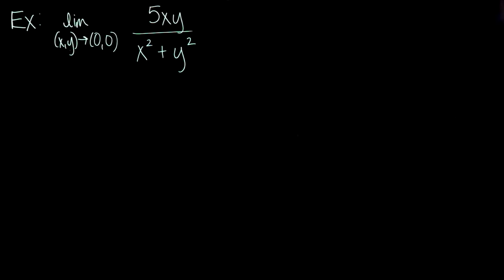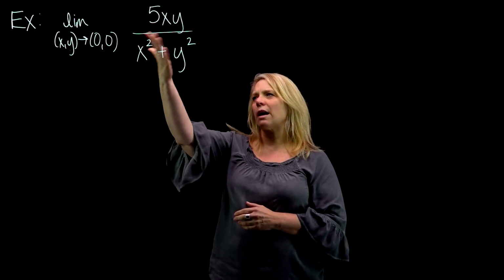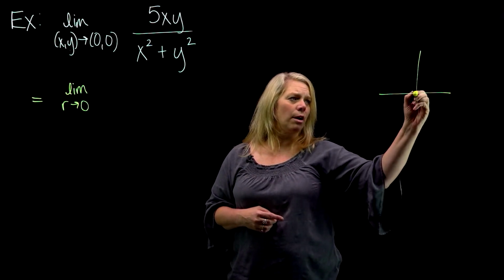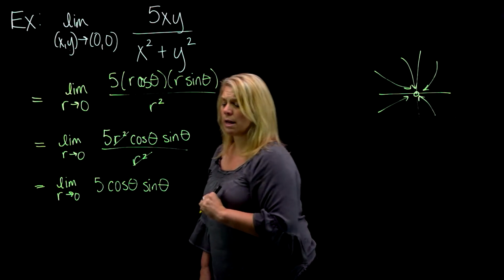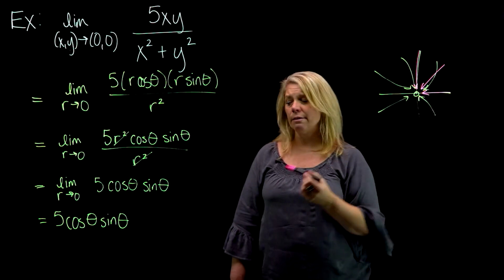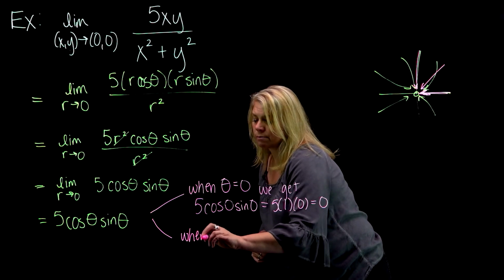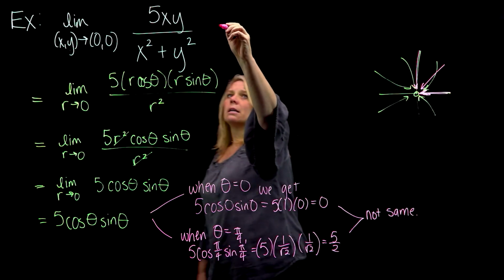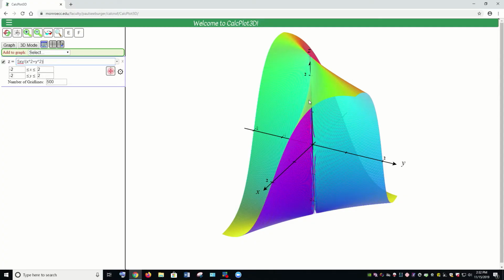Limit Example 3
A limit of a multivariable function that does not exist.